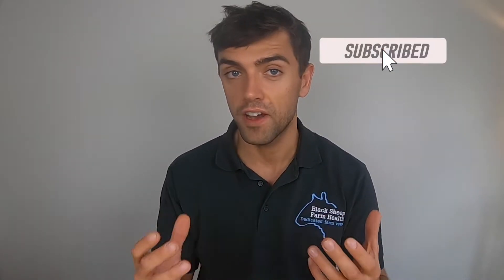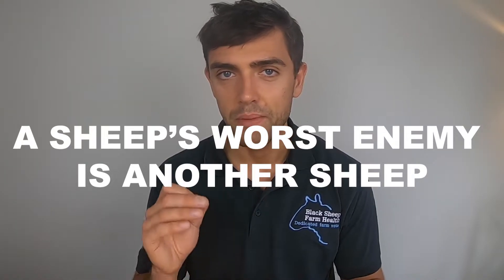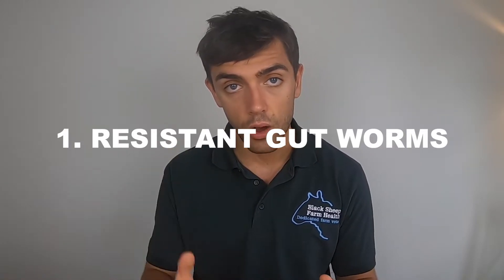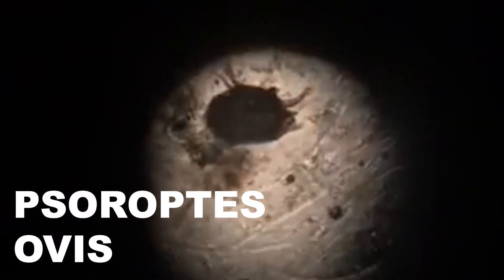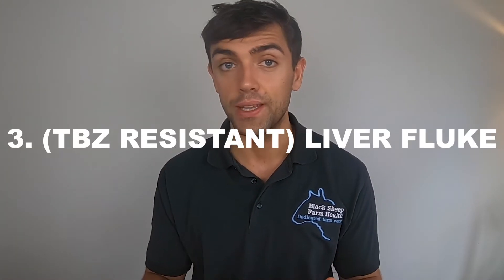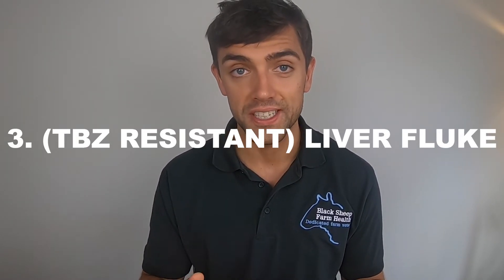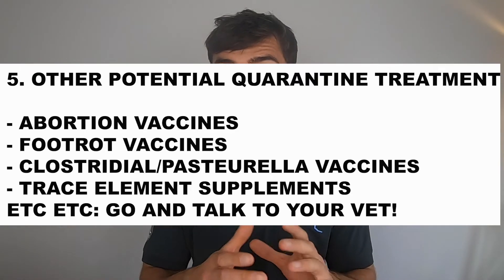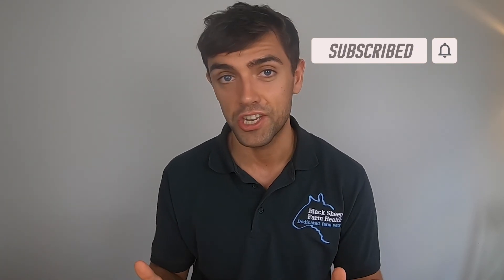QUARANTINE TREATMENTS FOR SHEEP | TECHNICAL #20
QUICK EDIT: Triclabendazole actually kills nearly all fluke down to two *days* rather than two weeks in sheep (assuming no resistance); two weeks is more relevant to cattle.

Here I give a quick rundown on what treatments you may give in quarantine and why, with a focus on parasites.

Don't just let the trailer door down and set them loose! You will come acropper eventually.